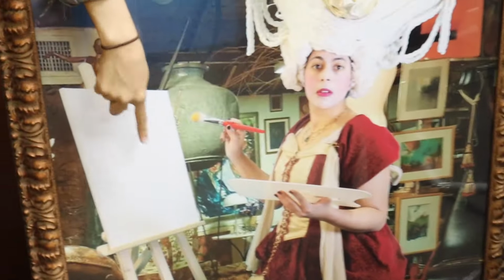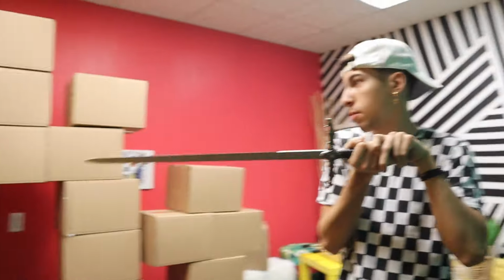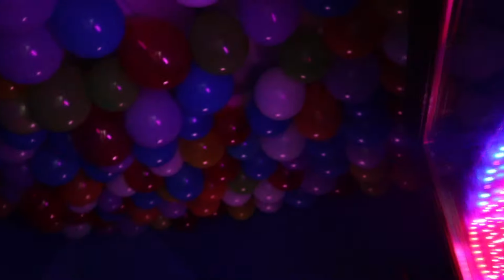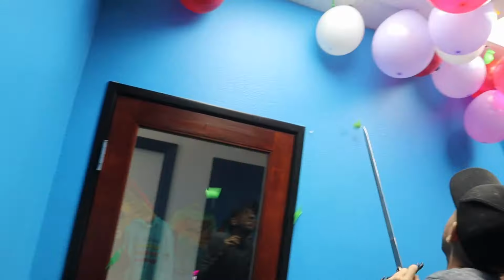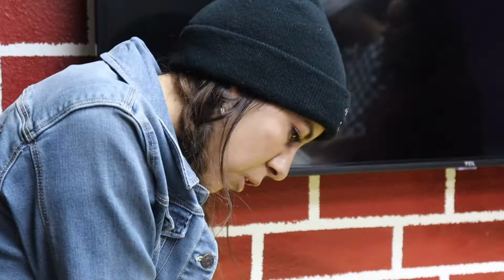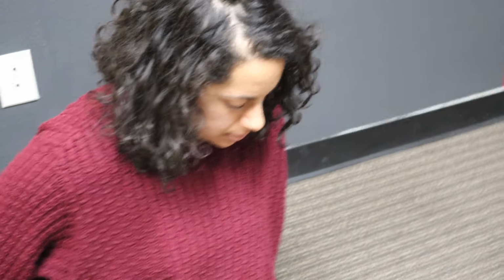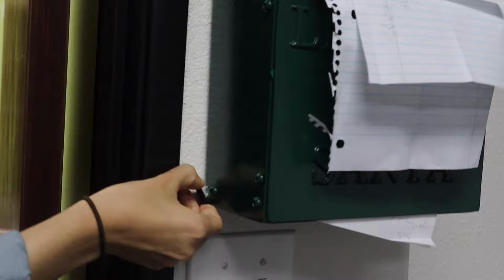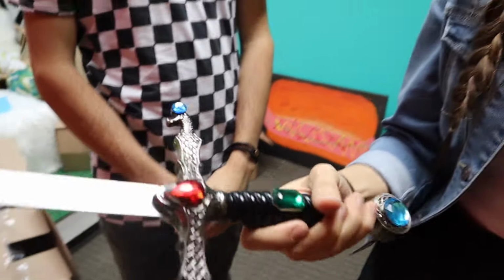The Evil Knight Came Alive! (Artist Core)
The artist has a new challenge up her sleeve for us! The Knight she was painting in the last episode has come alive, and he has five new challenges and puzzles we must complete in order to collect all the gems on his sword. First is the box battle that we have to figure our which box the gem is hidden in. Next is the balloon pop game where we have to pop colored balloons in the right order to get the next gem. Then it's the riddles in which we have to figure out the puzzle. Lastly is the battle against the knight himself where we have to duel him to get the last gem! But what do the gems mean and what happens when we get them all on the sword?
OUR OTHER SKORYS CHANNELS!
😁 HEY THERE! WELCOME! 🎉
We are THE SKORYS! We're a crazy family that loves having fun and hopes to make the world a happier place through our video. If that sounds like fun, here’s how you can officially become part of the FAMILY…

⓷ Step 3 ➡ Comment “I’m a Skory!”

What does Skory stand for? Well, it’s actually our last name. But to us and the rest of the FAMILY, it means… Super awesome, Kind, Original, Random, and Yourself!

🎮 MORE GAMING AT Gabriella Games! 👾

💁 LIFESTYLE ON EDEN'S CHANNEL 💖
The Skorys (that’s us, Hi!) are a group of four siblings who make videos together. We’ve always filmed and recorded fun videos on our own, but after putting them on YouTube, we found out we could make them for other people to watch as well! We’re hoping to keep growing our YouTube subscribers and one day hit a million subscribers and even have our own TV show! Wow! How crazy would that be?!

⚠️REMINDER! ⚠️
Which means that sometimes there is a mixture of real stuff and also stuff with us just being dramatic to hopefully make a fun video you enjoy watching! So basically, have fun watching our videos but please don't try and do the stuff we're doing in the videos that could be dangerous or get you in trouble! We don't want you to get hurt.